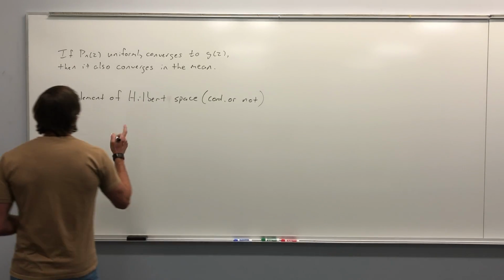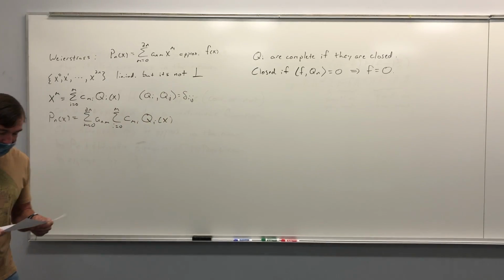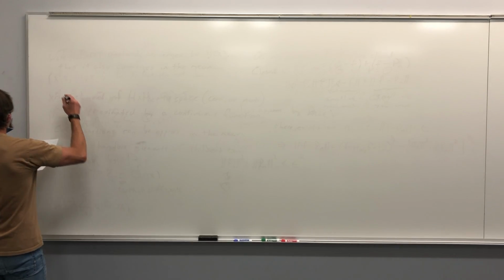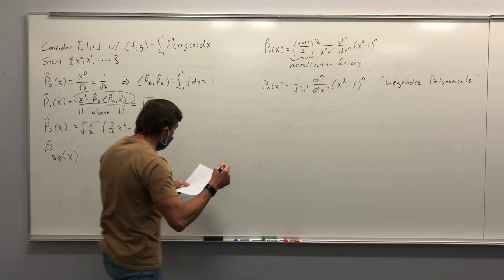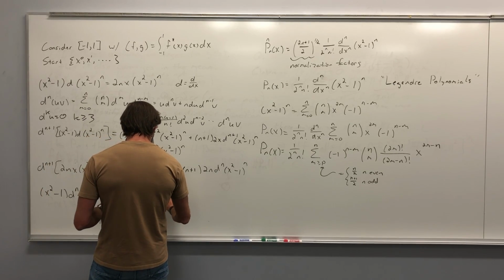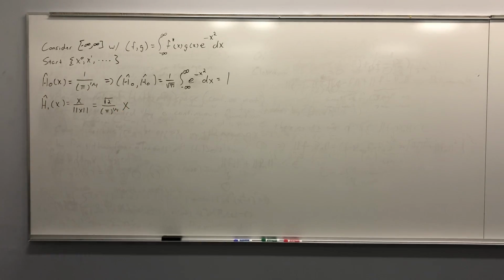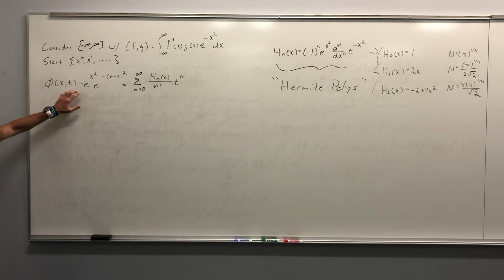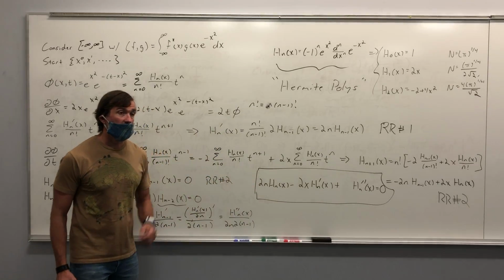Mathematical Methods in Physics Lecture 17: Legendre, Laguerre and Hermite walk into a bar...